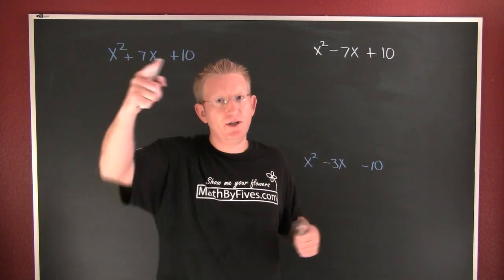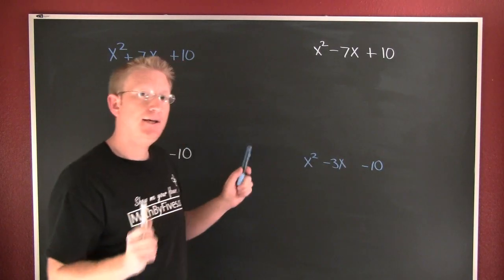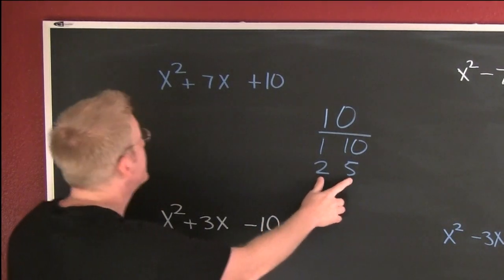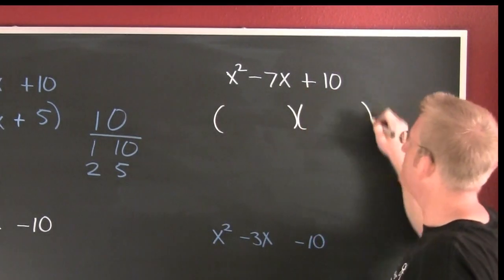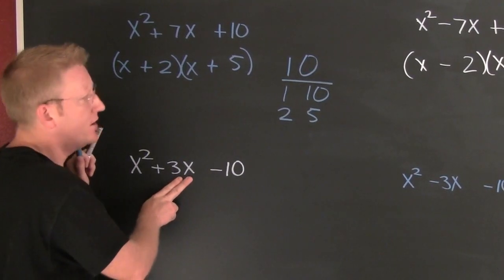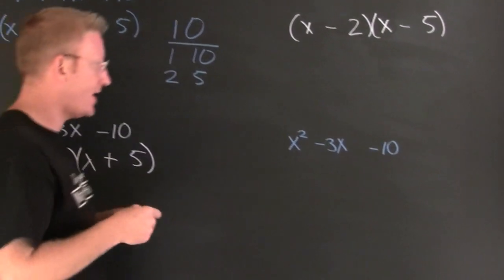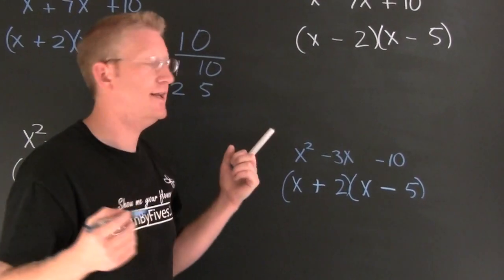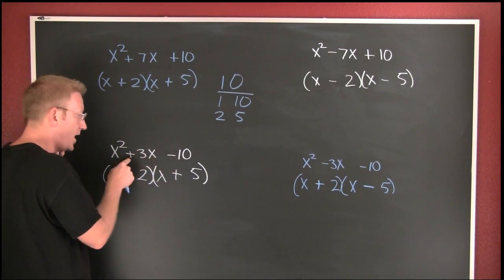Interactive, Factoring Trinomials Leading Coefficient 1, Main Video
Interactive video, through out this video you can try problems to enhance your learning experience. This is a video on how to factor a trinomial whos leading coefficient is 1. You gotta get that boom boom boom or bam bam.